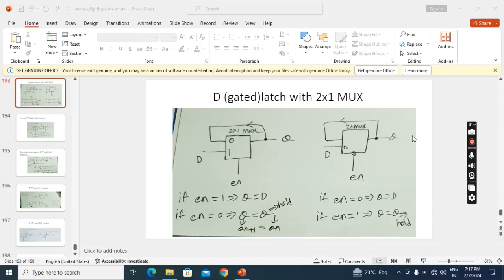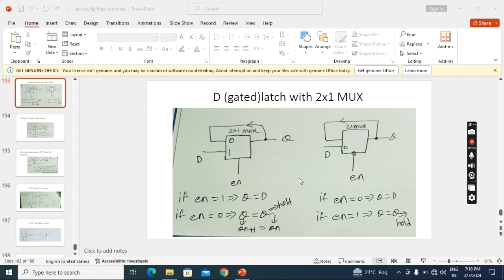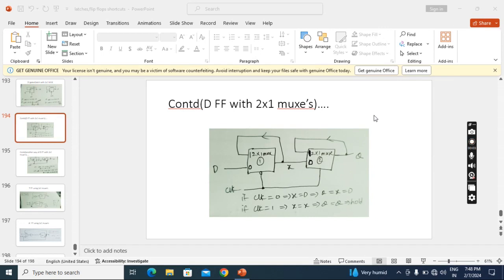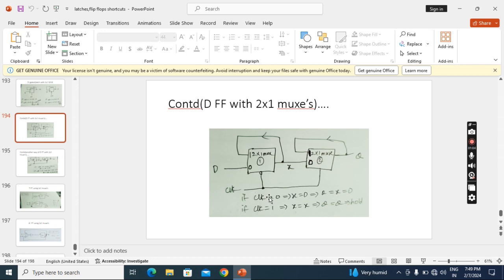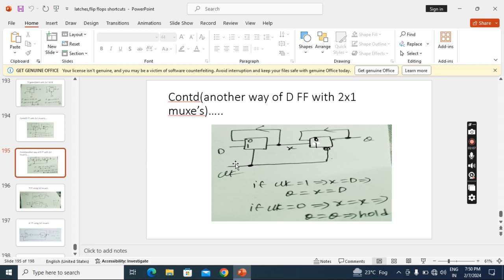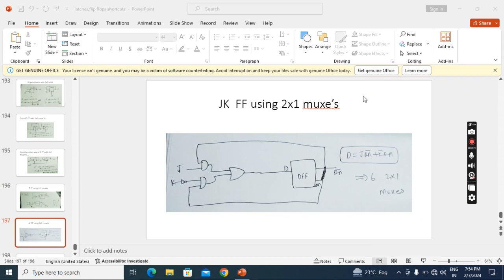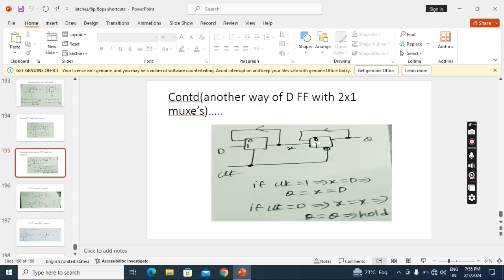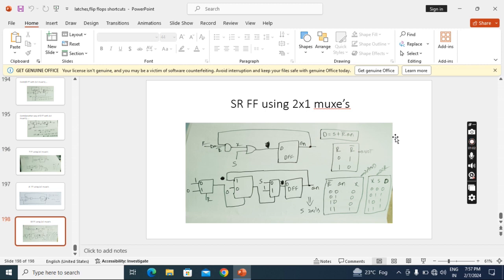latches and flip flops with multiplexers@digital electronics@VLSI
it's about implementation of latches and flip flops with multiplexers